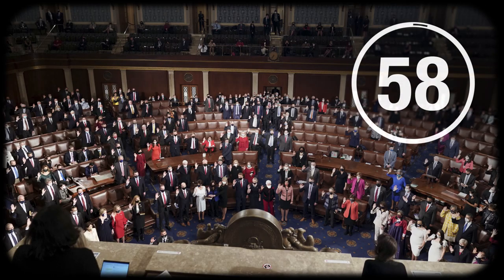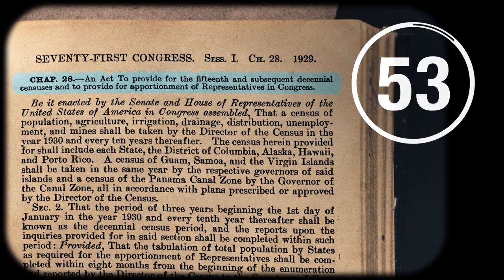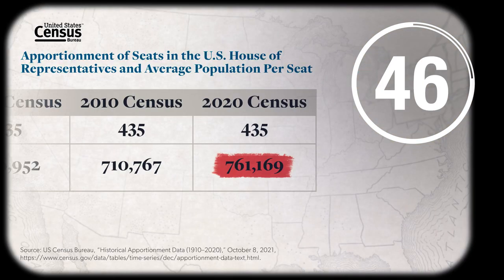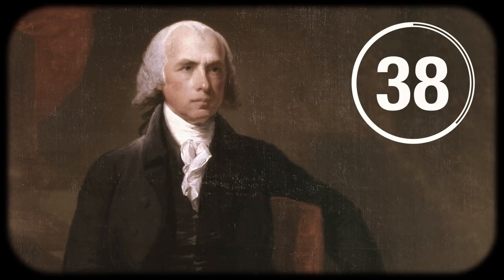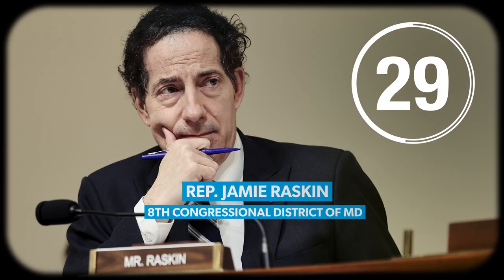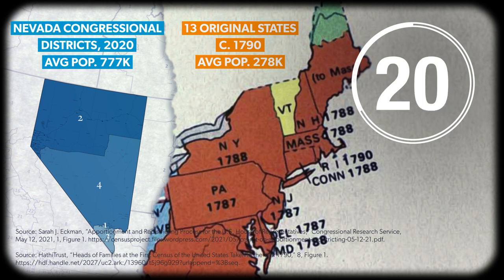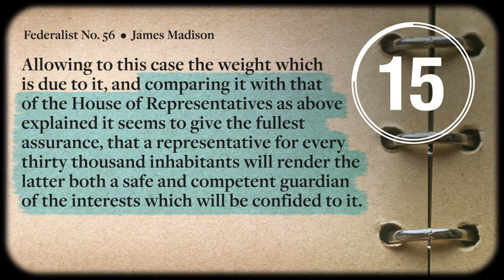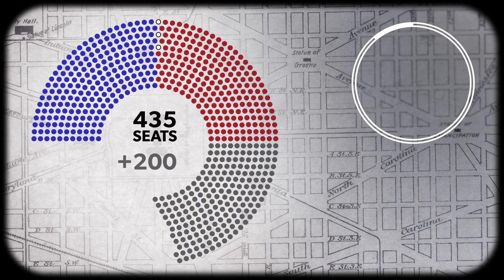Does the House need more representatives? | IN 60 SECONDS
Since 1929, the House of Representatives has held exactly 435 members, despite the immense growth of the US population over the last 90-plus years. This begs the question: Does the House truly represent each and every citizen like it used to? AEI's Jay Cost offers some perspective.

Photo credits:
Reuters
Twenty20

Third-party photos, graphics, and/or video clips in this video may have been cropped or reframed. Third-party photos, graphics, video clips, and/or music may have been edited in a way that does not alter the meaning of the third-party work(s). Music in this video may have been recut from its original arrangement and timing.